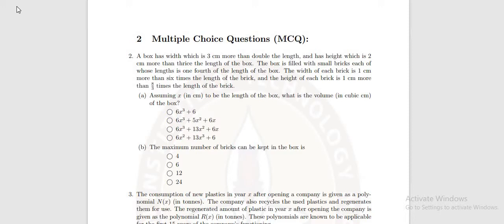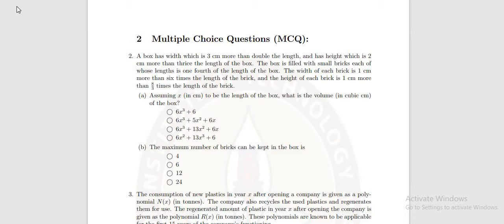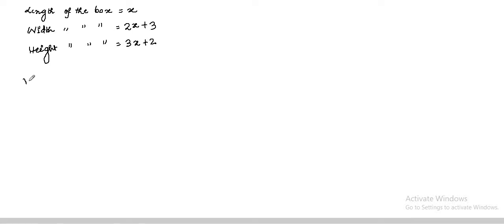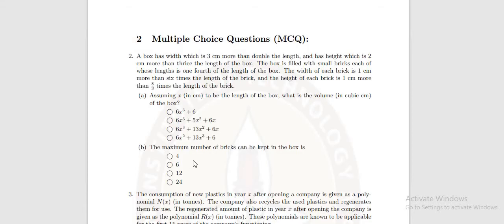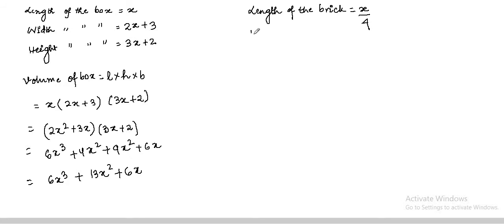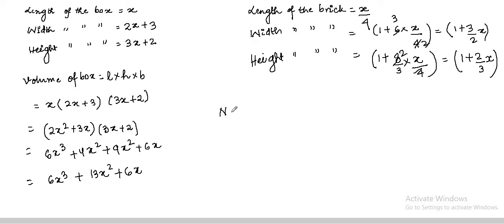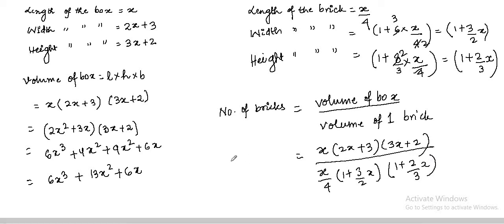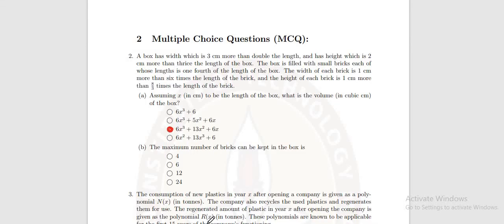WEEK 7 QUESTION 2